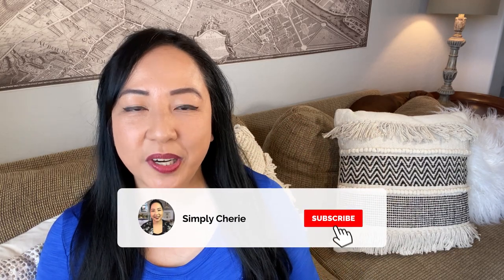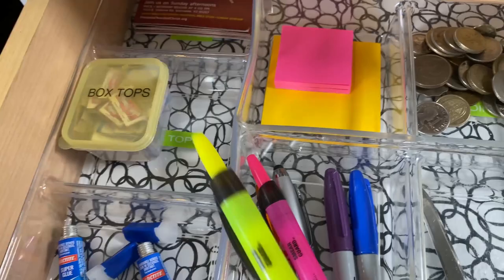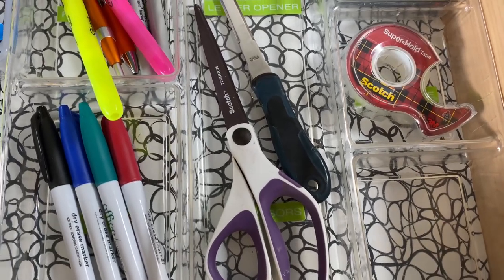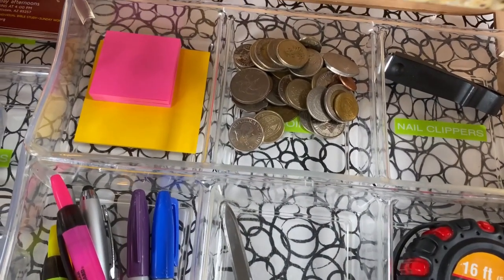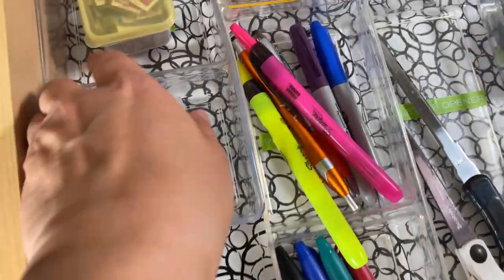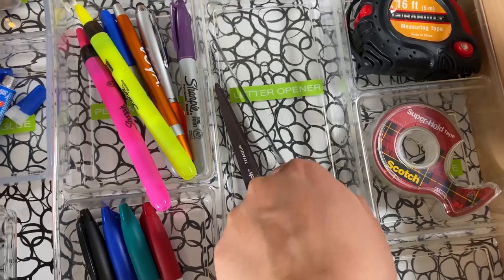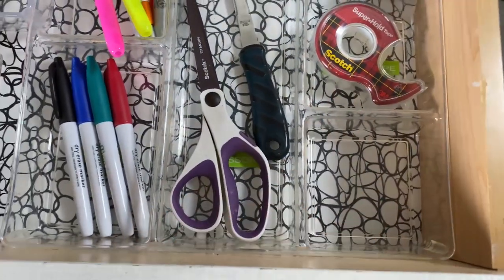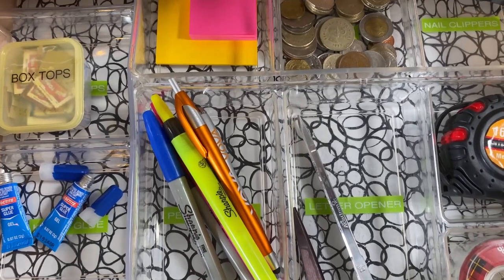3 Tips on How to Organize the Junk Drawer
Is your junk drawer overflowing with unidentifiable knick knacks? Have you decluttered this drawer only to find that it seems to have reverted to its original state only a week later? In this video, I share 3 Tips on How to Organize Your Junk Drawer so that you can tame that clutter.

Items in this video:
1. 3 Compartment Acrylic Drawer Organizer

2. Set of 6 Acrylic Drawer Organizers (2 of each (inches): 3x3, 6x3, and 9x3)

The Equipment I Use:

1. CANON 70D
2. LIGHTING SET
3. RODE MIC
4. BLUE SNOWBALL CONDENSER MIC
5. PNY 128GB HIGH SPEED SDXC MEMORY CARD